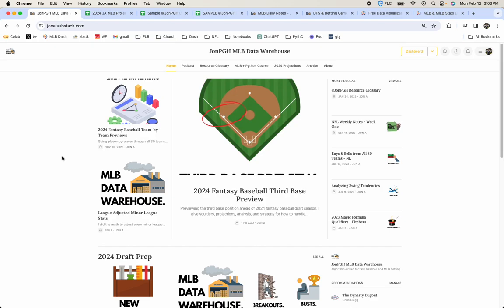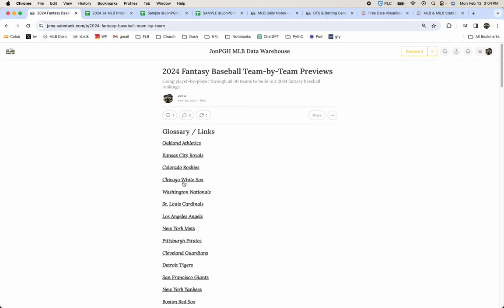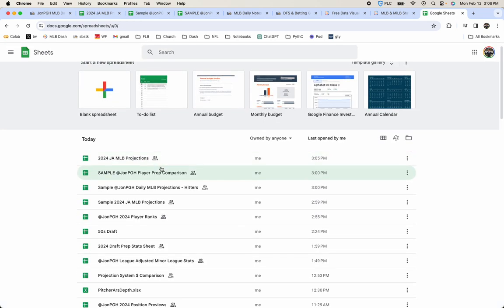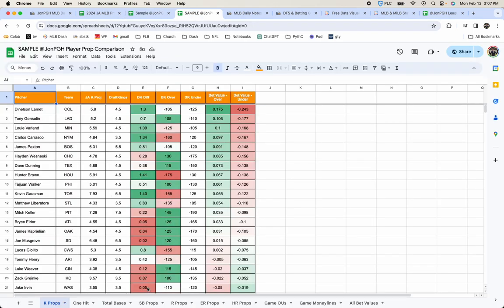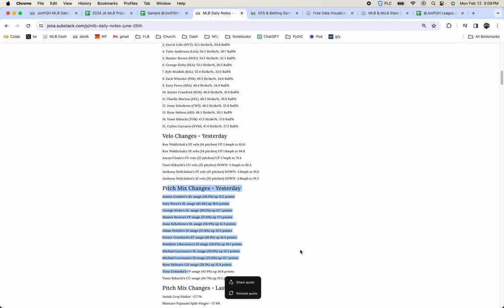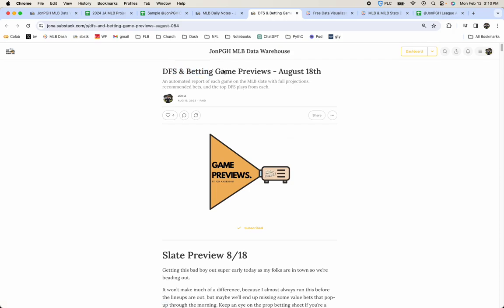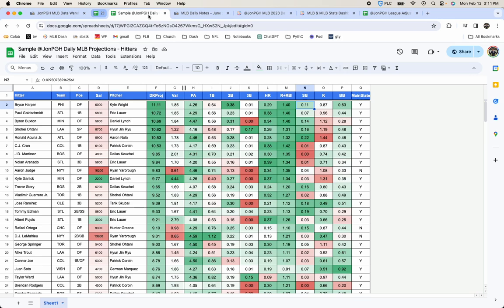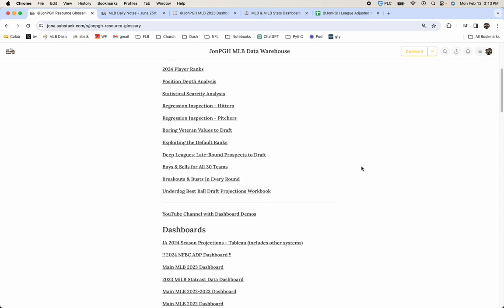MLB Data Warehouse Intro!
Quick video showing some of the many things that you get when you sign up as a paid subscriber to MLB Data Warehouse!